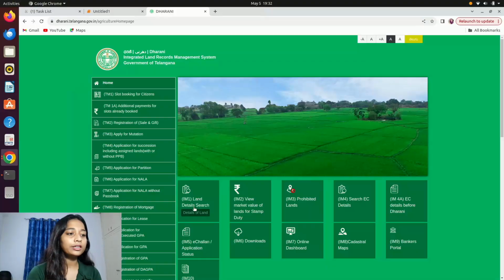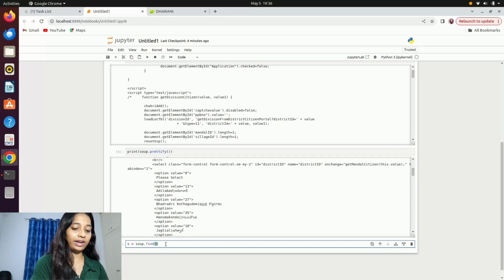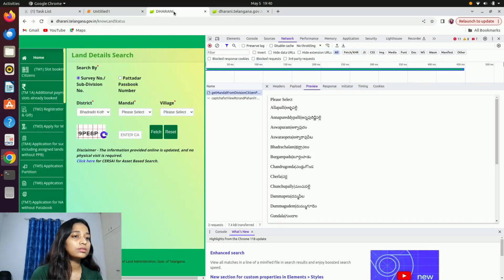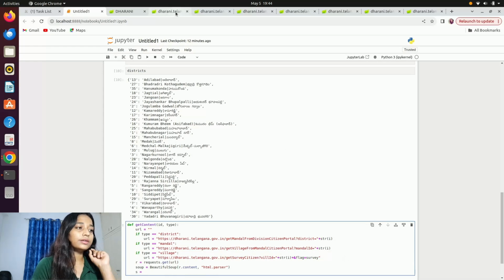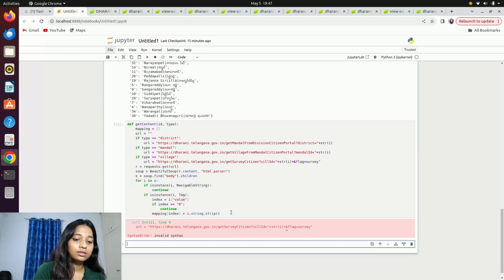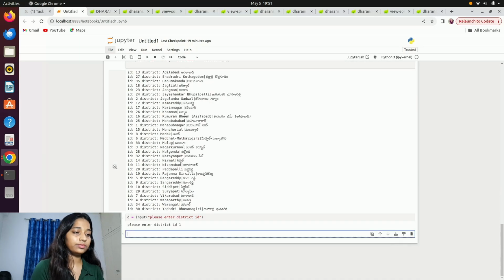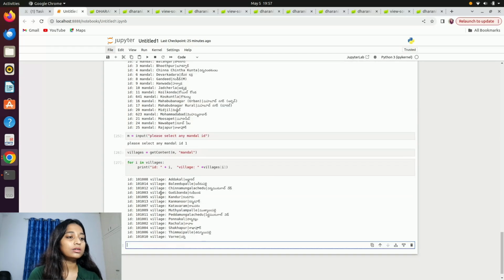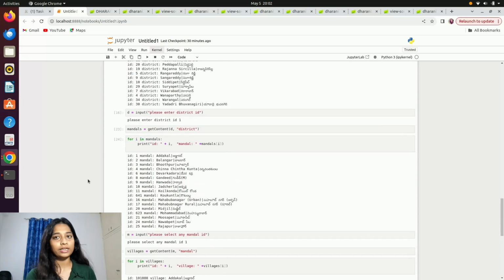Web Scrapping Project using BeautifulSoup | Project for data engineers | Shweta Rani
This is a simple web scrapping project using python and beautifulsoup, which you can learn if you are starting to learn web scrapping, this is the only video you need.

Here I used the Dharani Portal of the Telangana Govt. to scrap the data which you can use further for analysis.

As web scrapping may be a nightmare for many students but believe me after following this video, you will learn web scrapping very easily and feel confident in it.